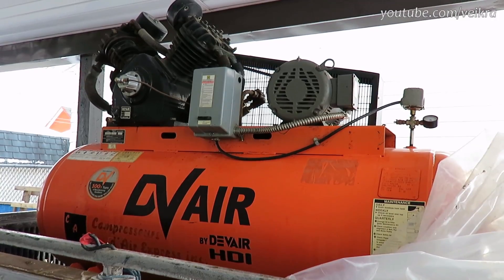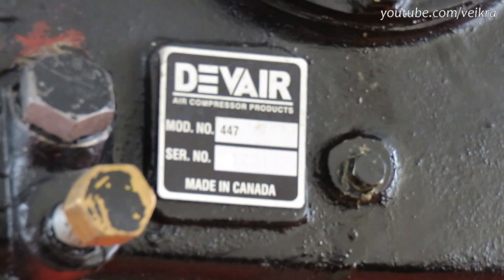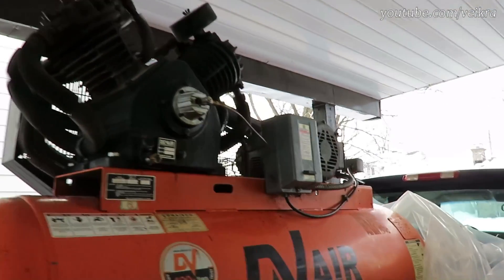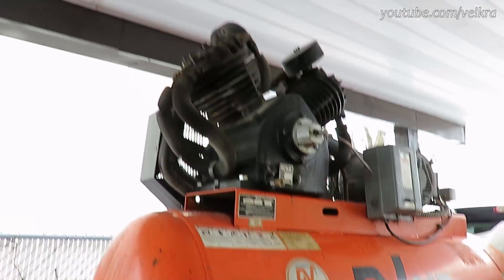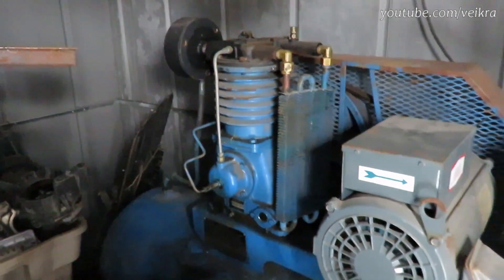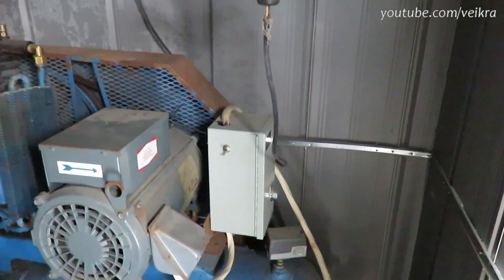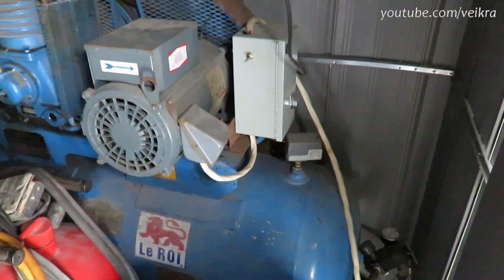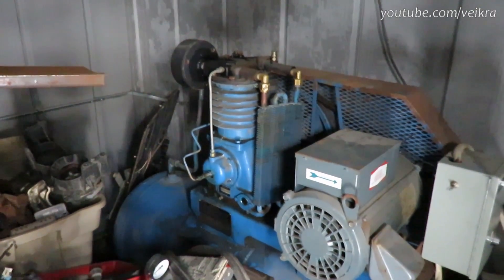120 gallon devair 447 Vat5063 compressor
Price was right, will also get a dryer with it which I may or may not keep